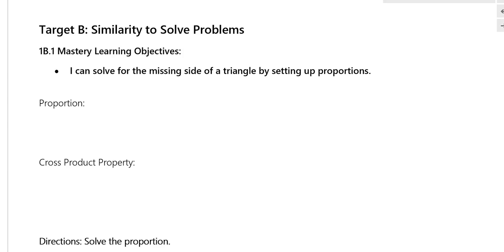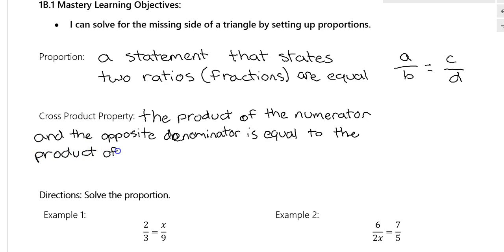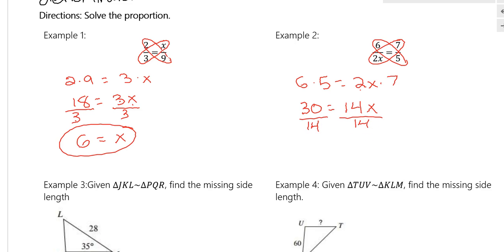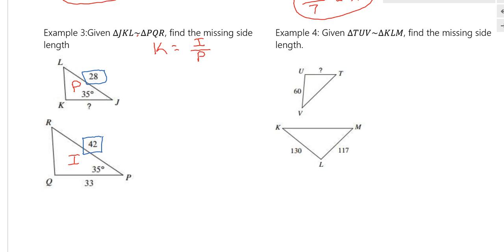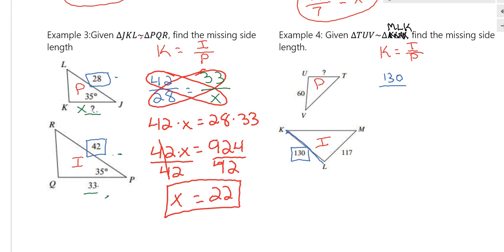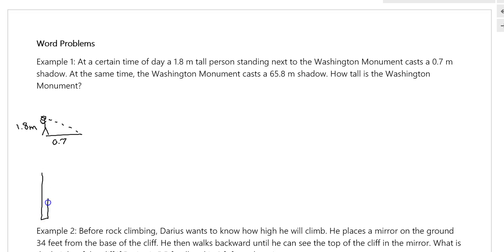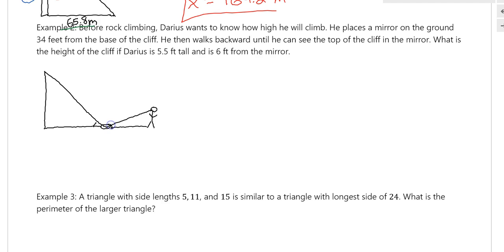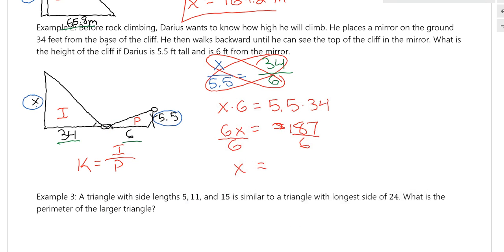Honors KC1 Target 1B.1 Day 1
I can solve for the missing side of a triangle by setting up and solving a proportion.